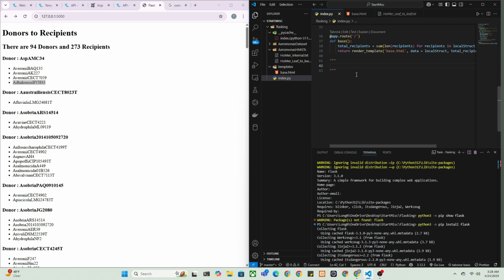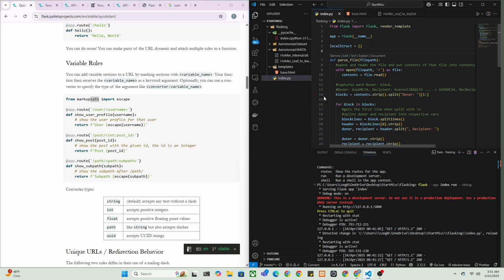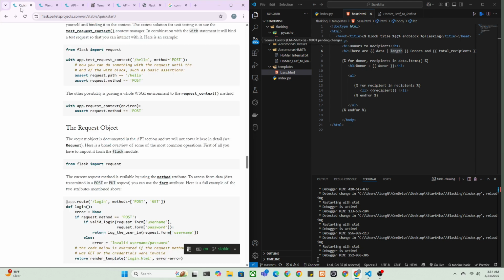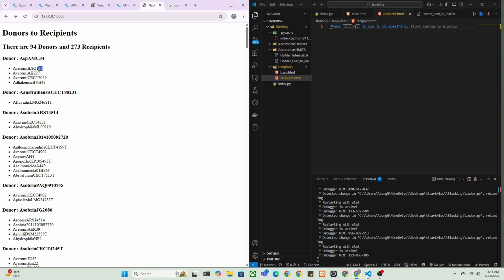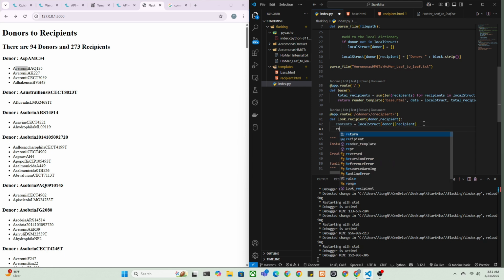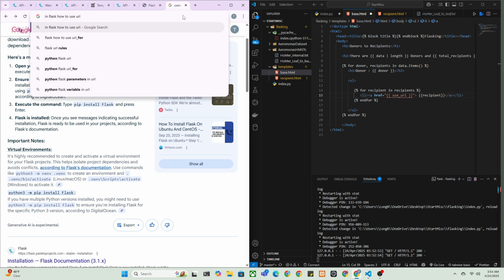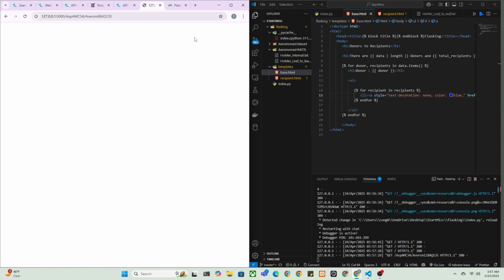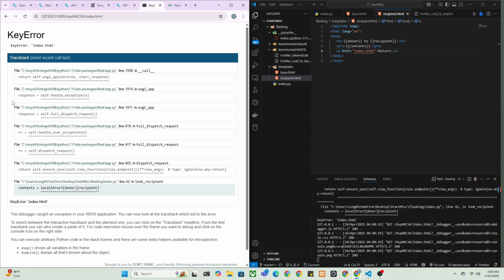Part 2 of Creating an Improved Data Visualization Tool with Python for HoMer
In this series, we're diving into the HoMer software outputs to build a custom data visualization tool. We’ll be using Python 3 and Flask to create a user-friendly web app that reveals exactly which genes were transferred, and whether they came from the donor or recipient.

Unlike humans, bacteria don’t just pass genes vertically from parent to offspring. They also use horizontal gene transfer (HGT) — borrowing genetic material from other organisms — which can drastically change their capabilities and evolution.

💡 Our goal? Visualize this complex genetic behavior in a clear, interactive way. Let’s find out how many videos it'll take to get there.